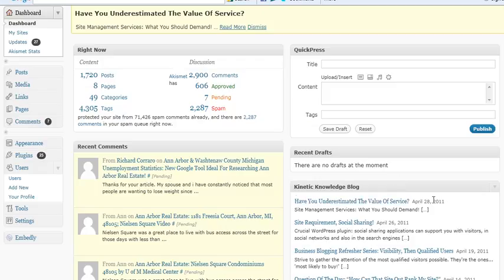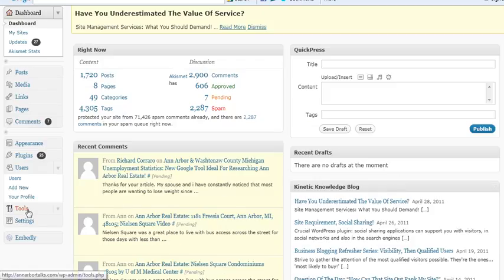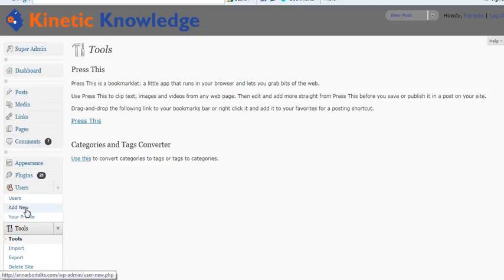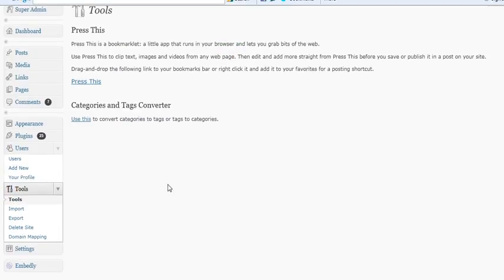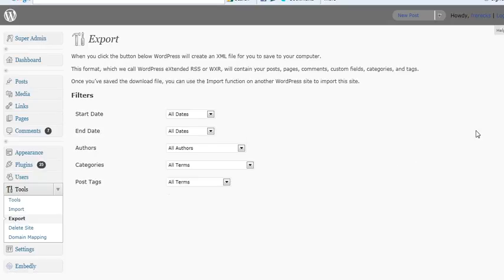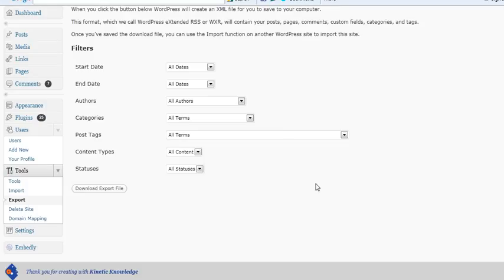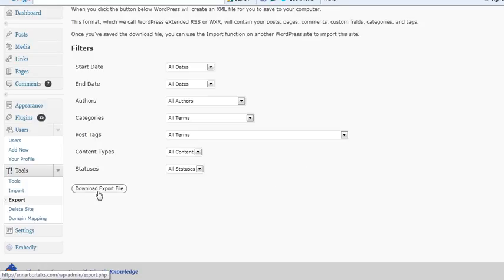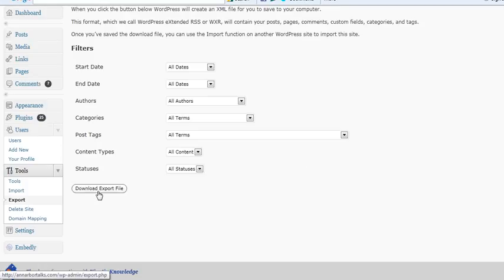Saving_Site_Content_To_Your_Hard_Drive